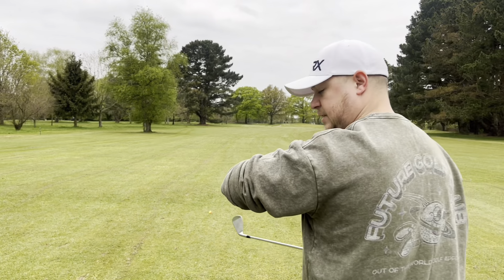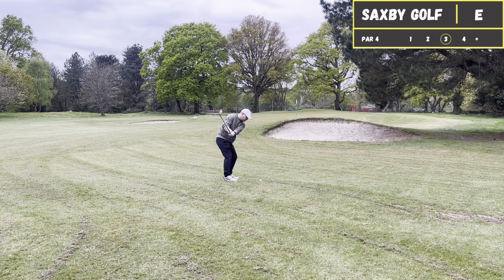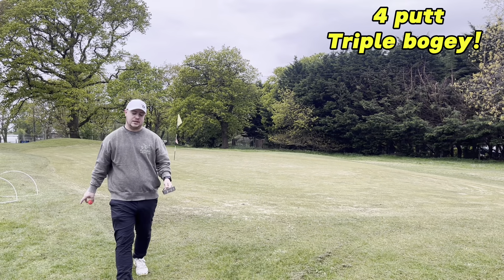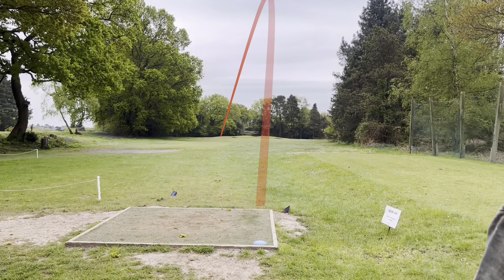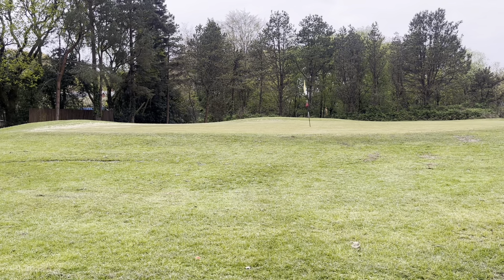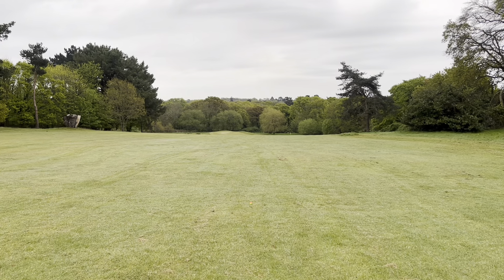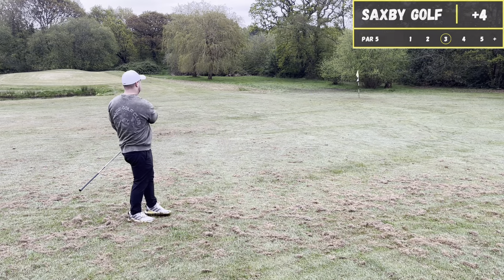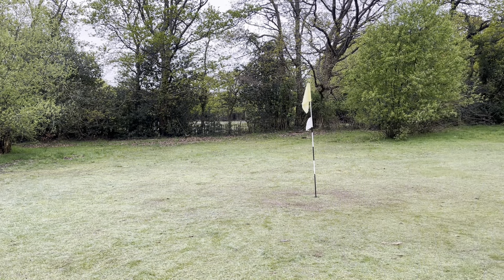3 holes in under 3 minutes!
I play the first 3 holes at Dibden Golf Course.

Hopefully I can improve on my last 18 holes this year!

Holes 4-6 to follow!